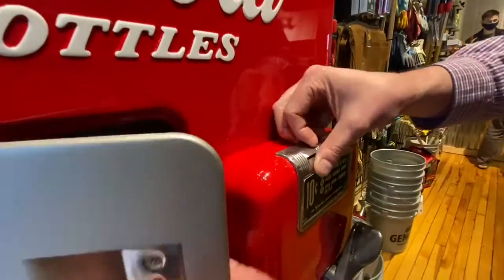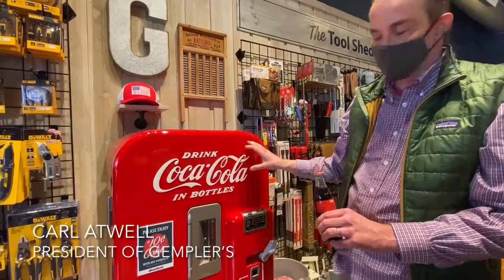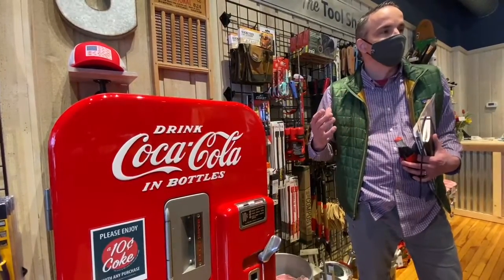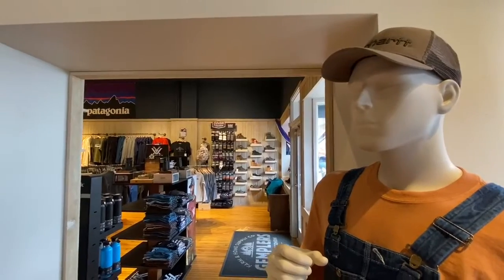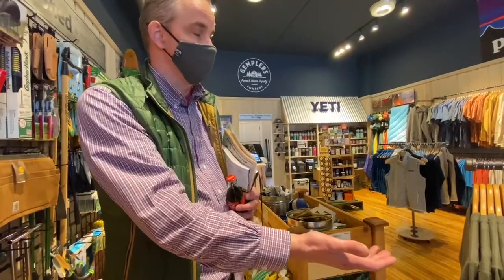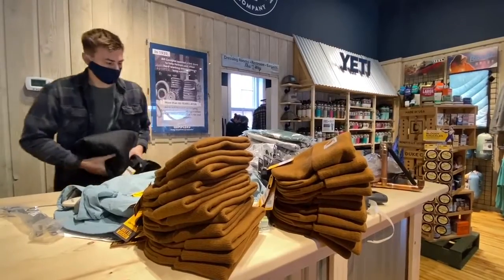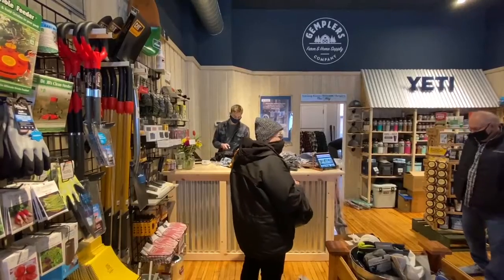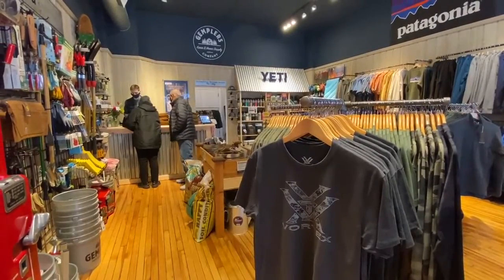Watch now: Gempler’s opens store in downtown Mount Horeb